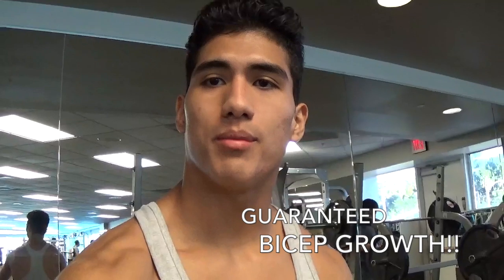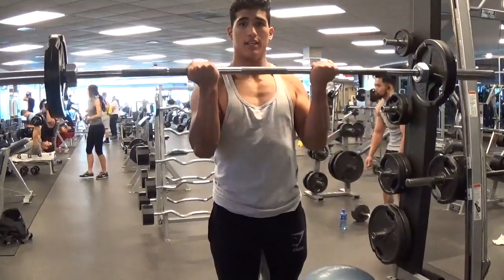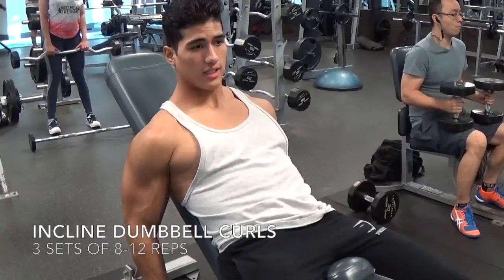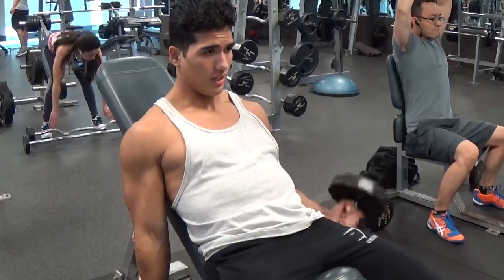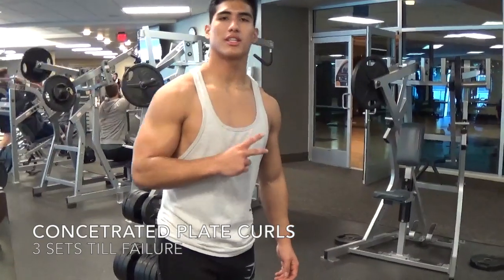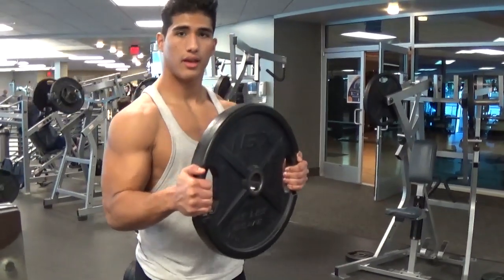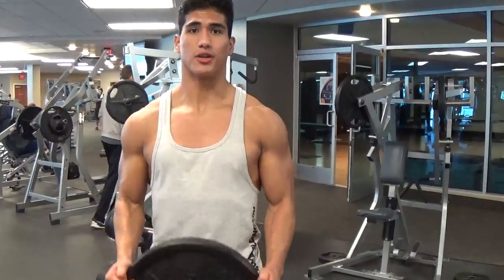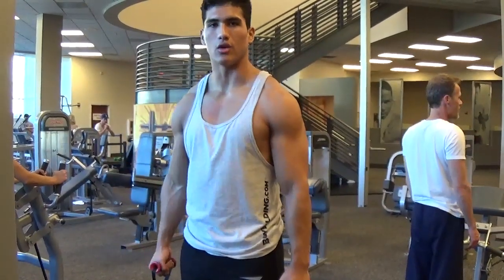GUARANTEED BICEP GROWTH!!! | Martin Barboza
Hope you enjoy these exercises and tips on how to build guaranteed bicep growth!

And HAPPY HOLIDAYS!